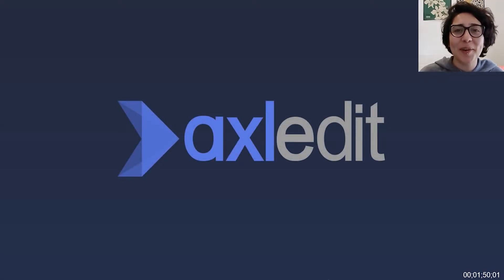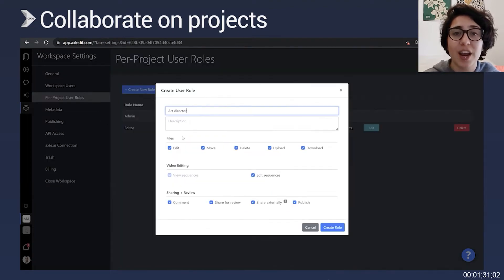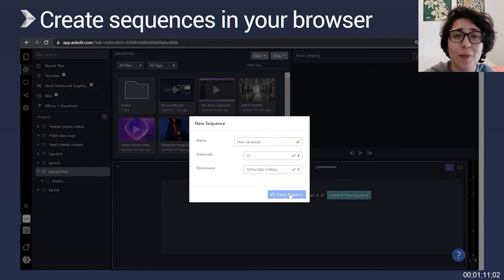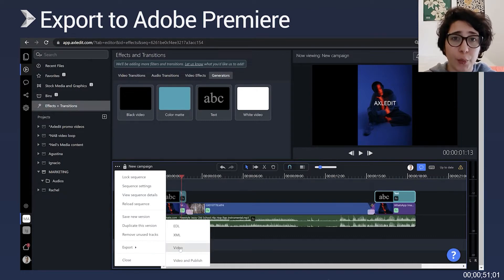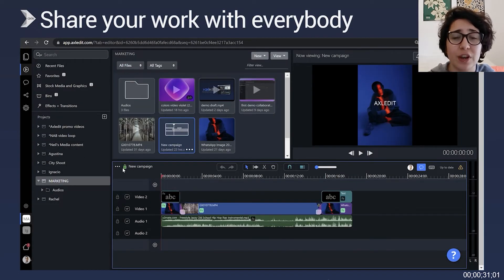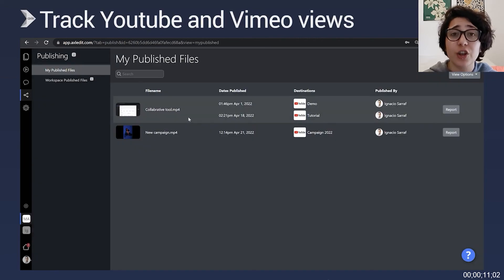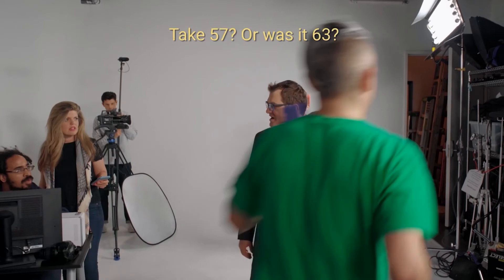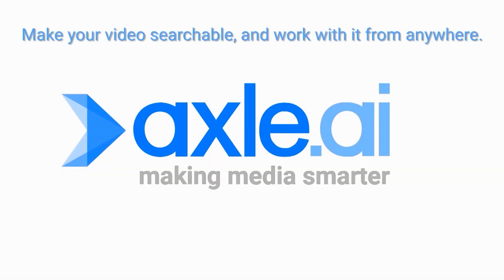Axledit & Axle AI promotional video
Experience the dynamic synergy of Axle AI and Axledit in our exciting promotional video. Witness how these innovative solutions revolutionize the creative process, providing enhanced collaboration, intelligent media organization, and accelerated editing workflows. Unleash your creative potential with the power of AI and advanced video editing tools.